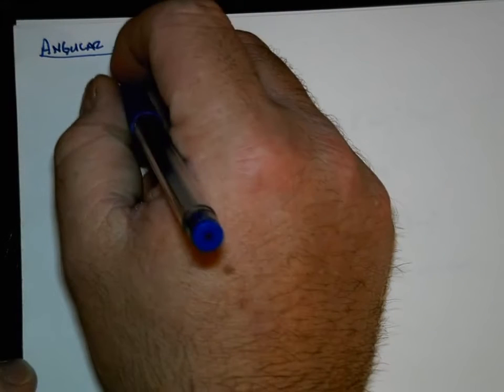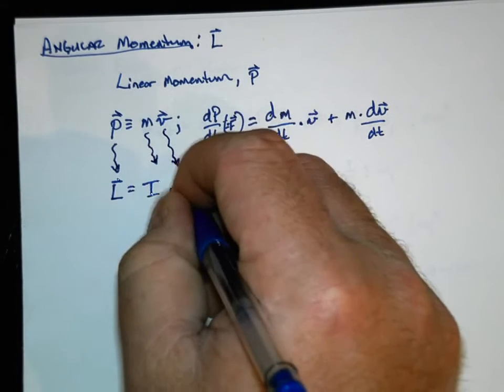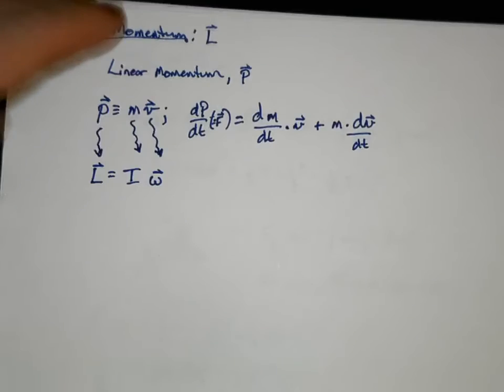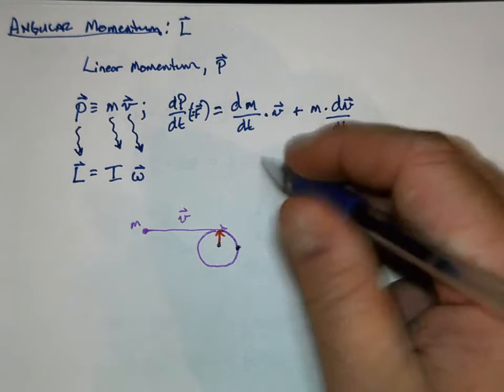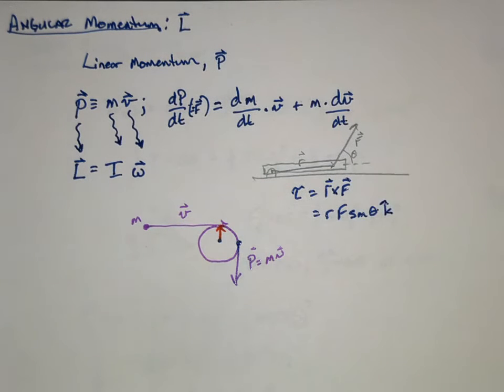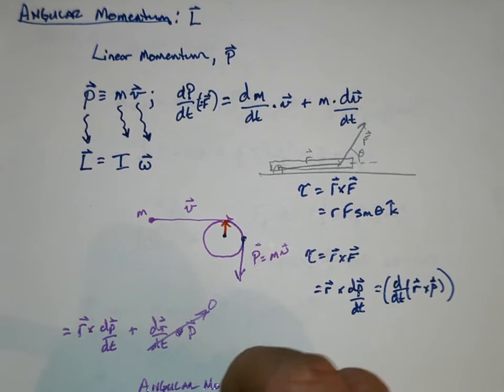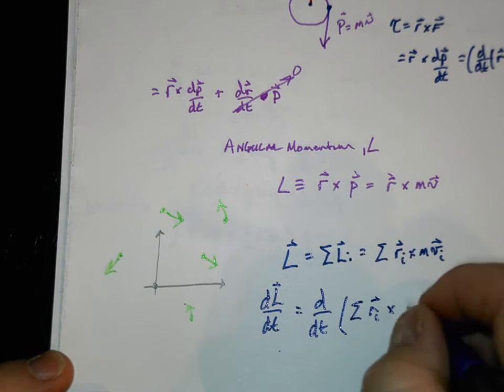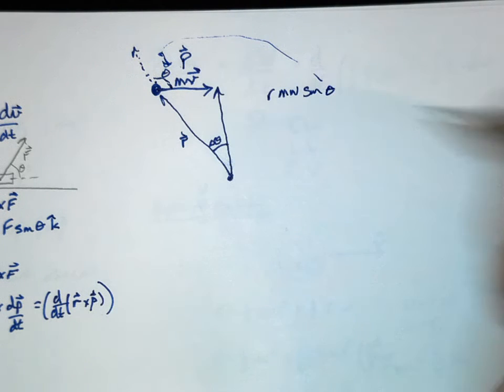M36 APPC Angular Momentum